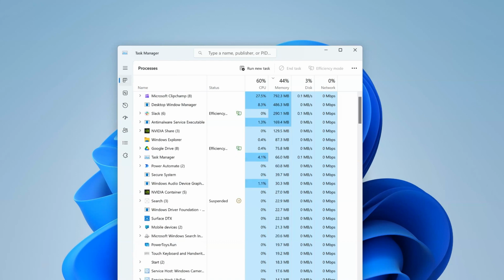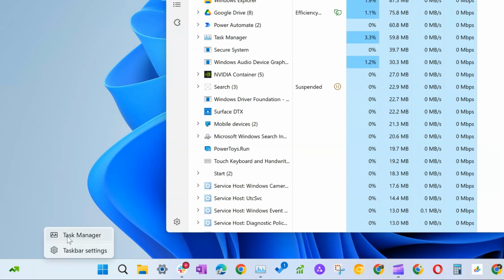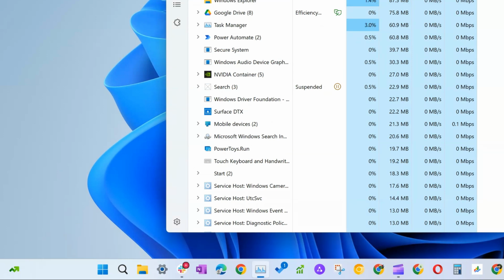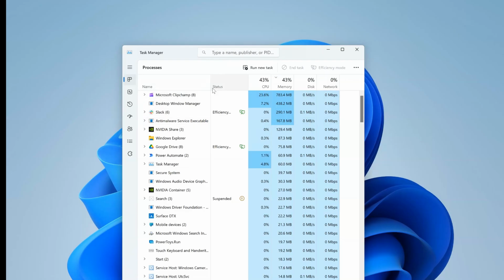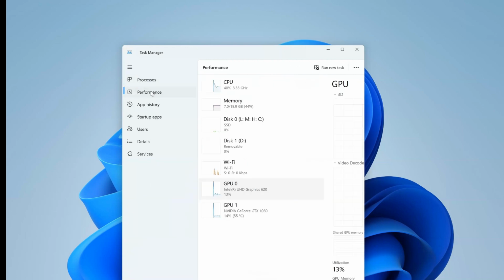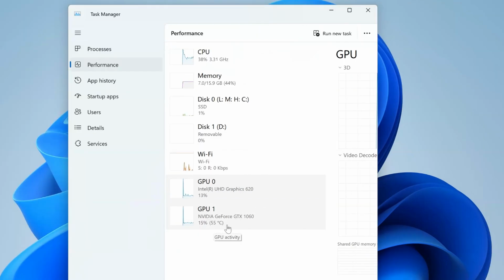How to Check GPU Temperature on Windows 11 using Task Manager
In this video, I'll show you how to easily check your GPU temperature directly from Task Manager in Windows 11. Monitoring your GPU's temperature is essential to ensure optimal performance and prevent overheating. Follow these simple steps to keep your graphics card running smoothly.